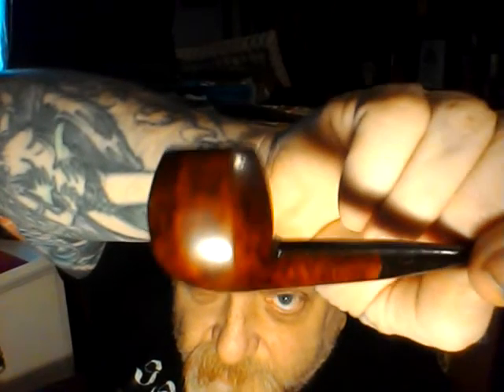T T Pipe5 ROPP SIX